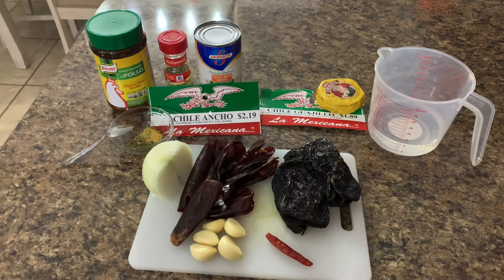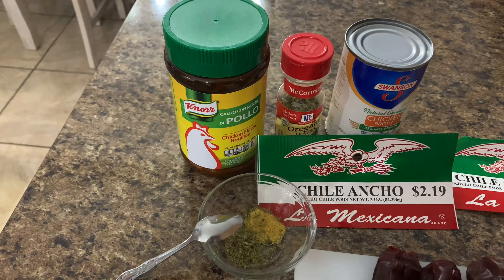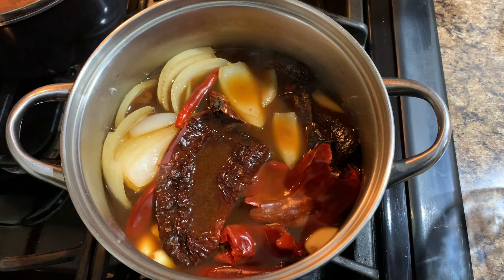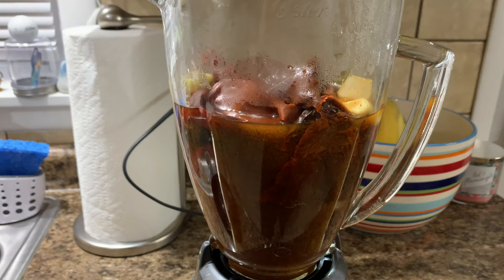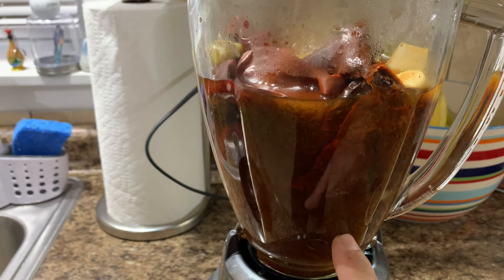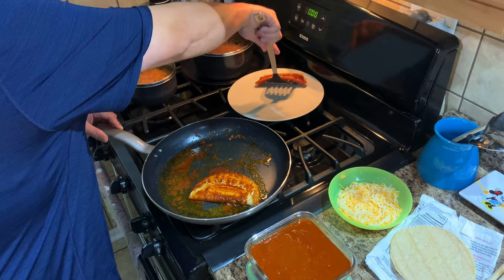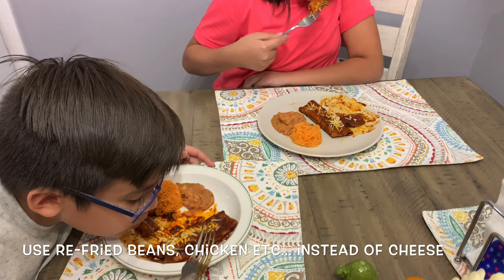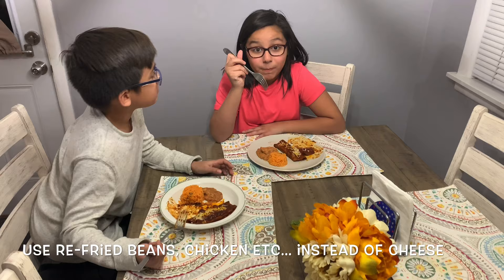How to make Authentic Red Enchilada sauce (Enchiladas) 4K Video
Stay at home & cook for your family! You won’t be disappointed with this easy recipe on how to make red enchiladas! Serve it with rice, beans & salad.

Fill about 3.5 cups of water/broth in a pot, or use leftover caldo de pollo (better flavor)
*** You can also use vegetable broth!
4-5 garlic cloves
Half onion
4-5 medium ancho chiles
4-5 Guajillo chiles
(Remove seeds from chiles)***
1-2 chile de árbol, add more if you want it spicier
1 chocolate bar de Abuelita
1 tsp knorr
1 tsp oregano

Heat all ingredients except chocolate, knorr & oregano until everything is soft, stir often, medium heat, about 20 minutes.

Let it cool down in pot about 5-10 mins.

Put chocolate bar 1st in blender and add all ingredients from the pot including liquid, then add knorr & oregano. Let it cool down for about 15 minutes before turning on blender, chocolate will naturally melt.

Blend on high until it’s smooth & creamy, about 5 minutes. Add 3-4 saltine crackers if sauce is too thin when blending. Add more salt to taste.